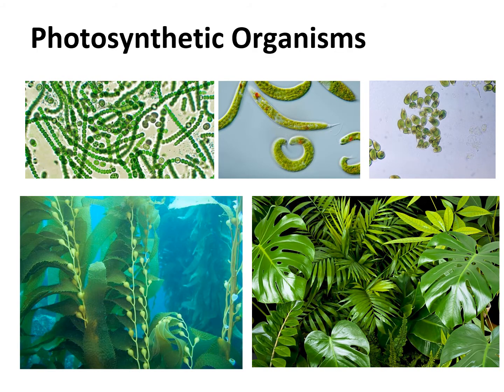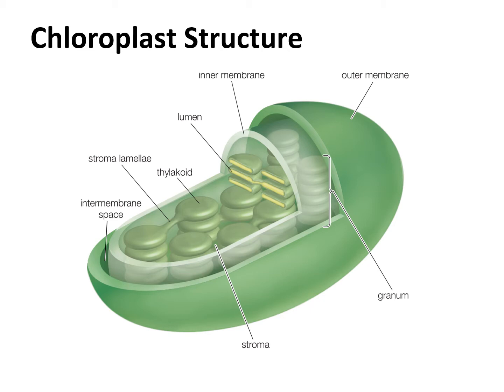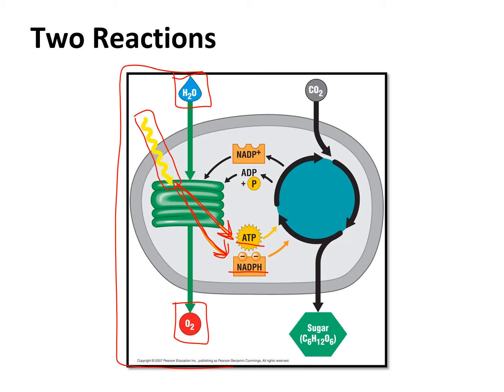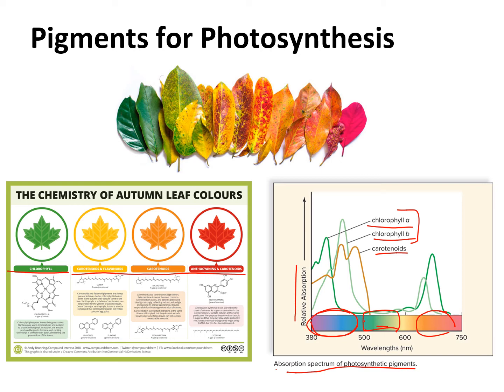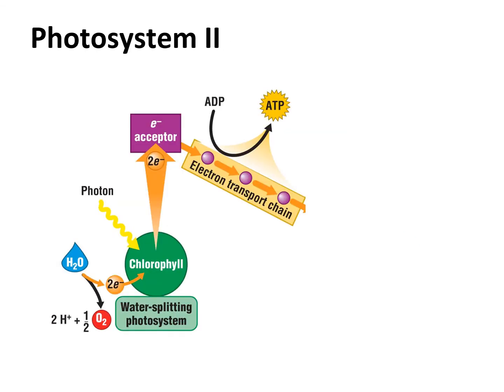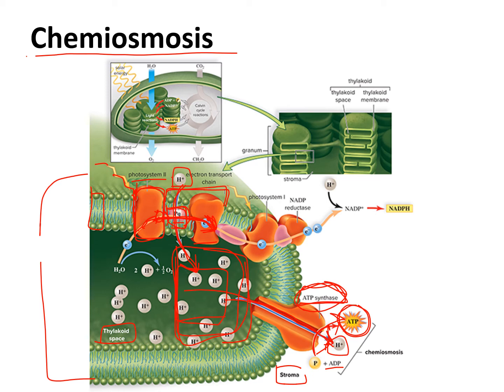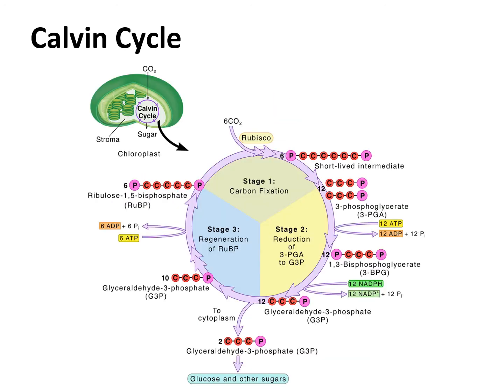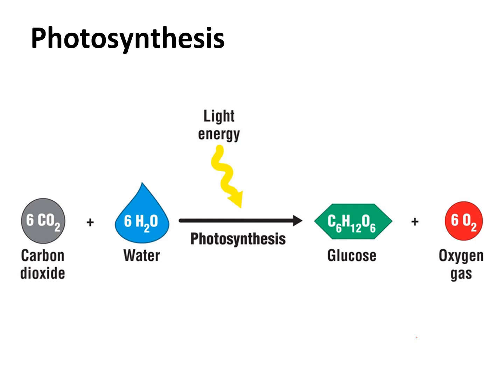Chapter 7 Photosynthesis